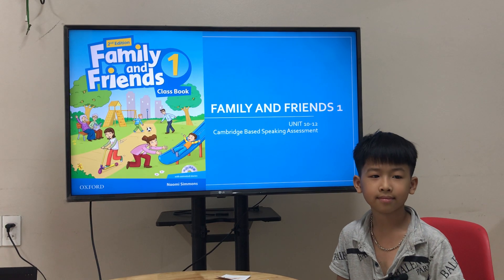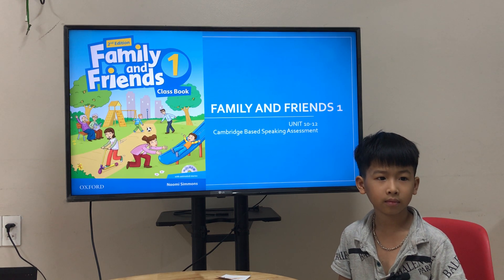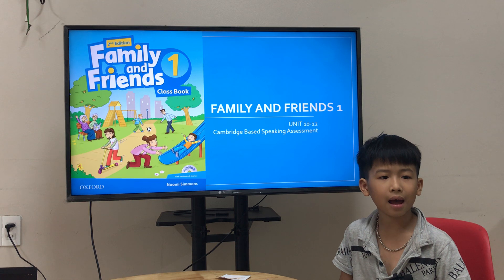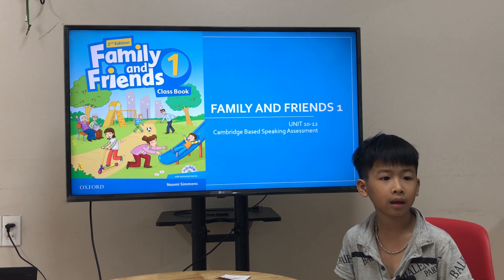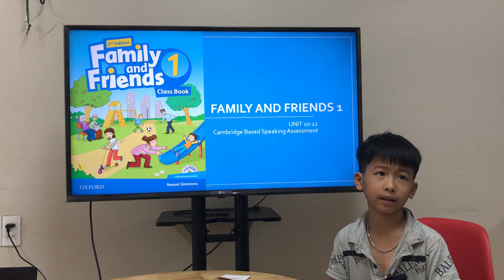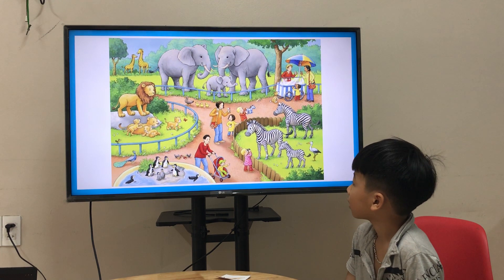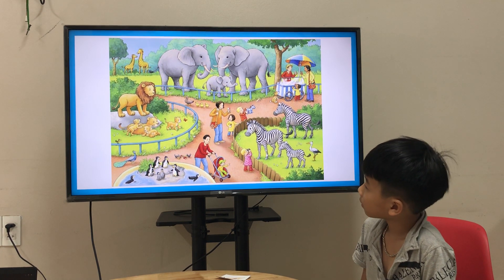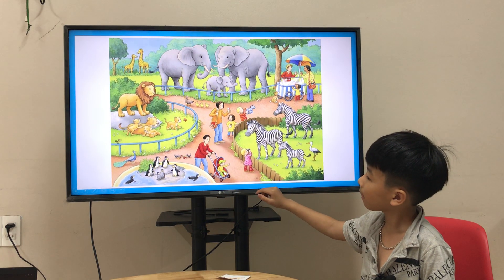7 April 2024 7 April 2024 FF1 Unit 10-12 Speaking Test Jupiter 6 - Lester